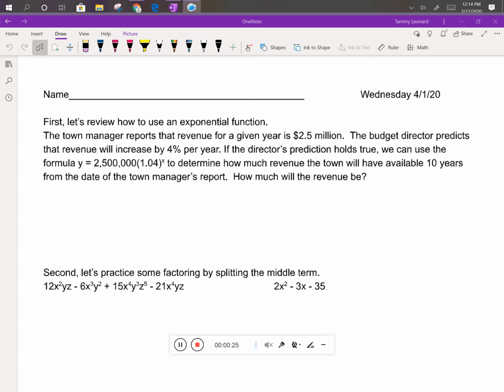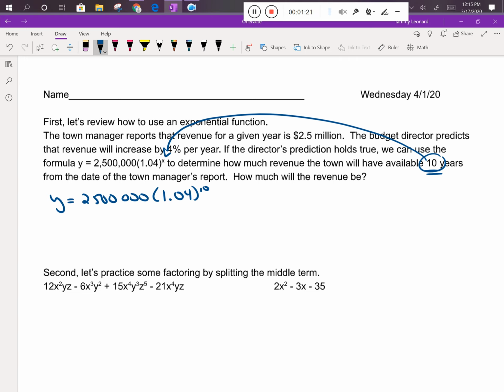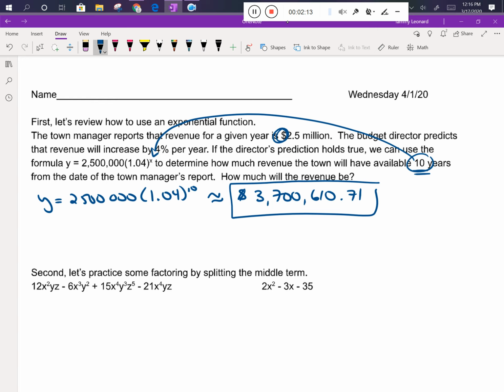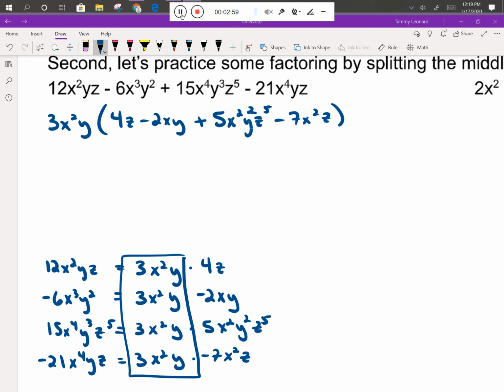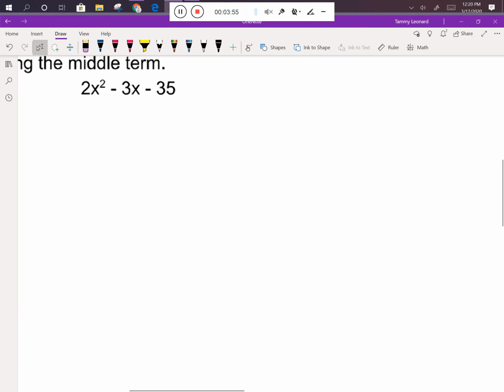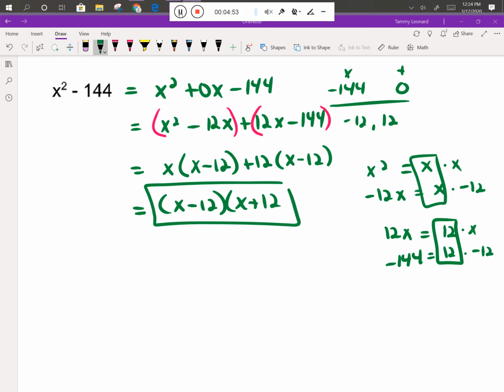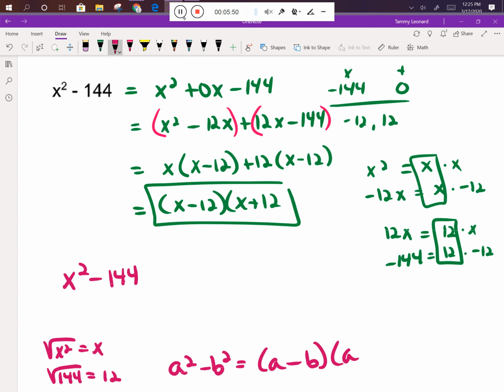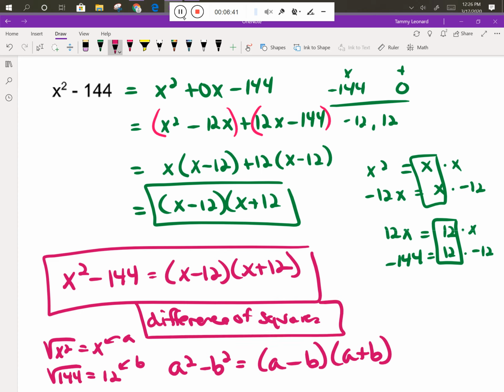A1B April 1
factoring by splitting the middle term and difference of squares